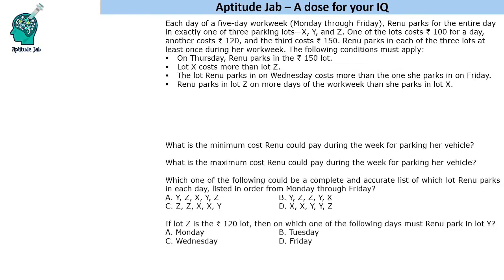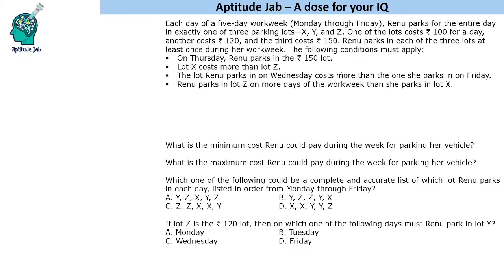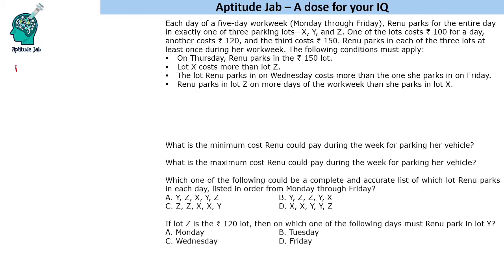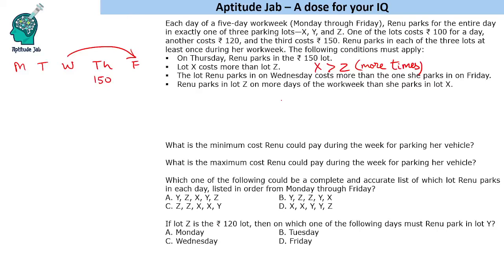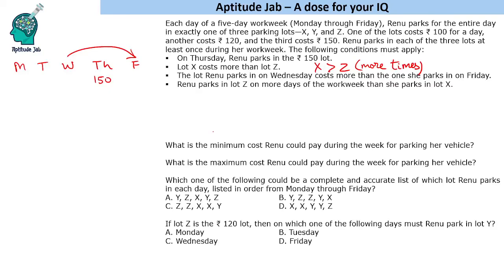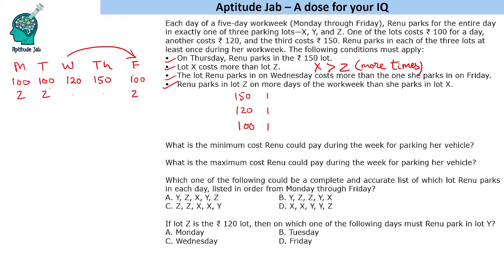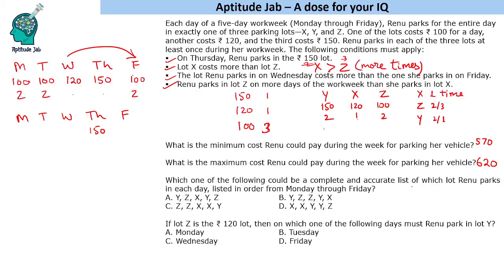CAT Infinite DILR - Set 265 | The Car Parking Problem | Caselet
This is a caselet based on conditionals. A lady parks her car in three different parking lots during a week that cost different.